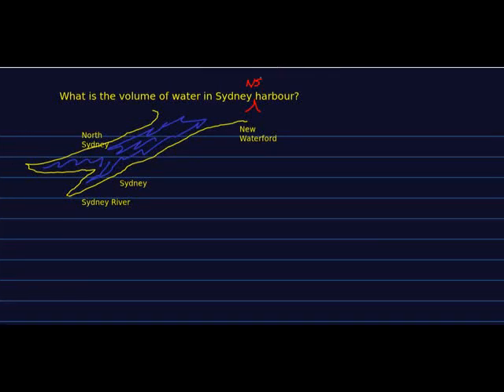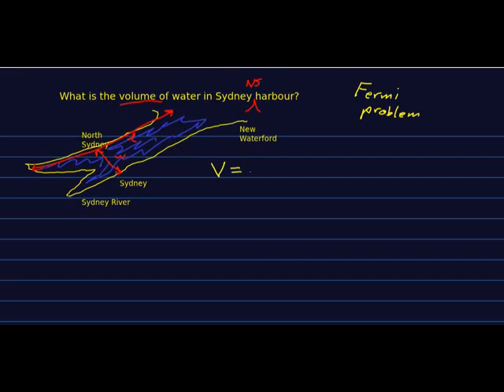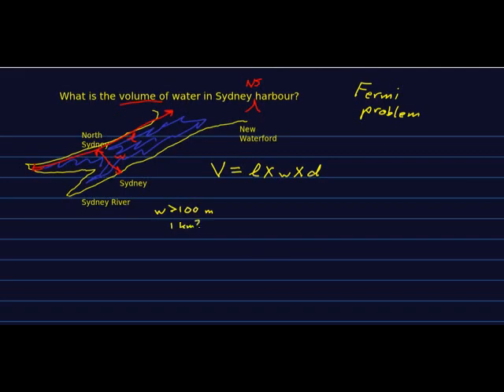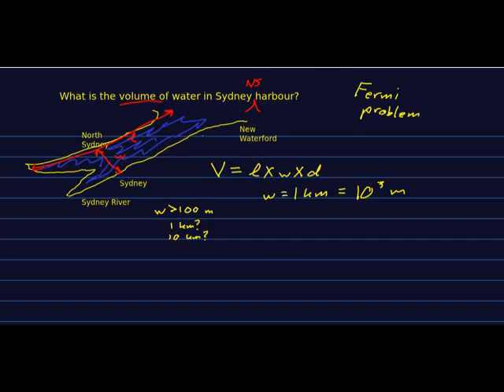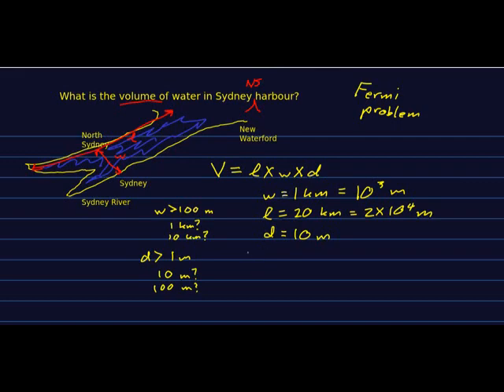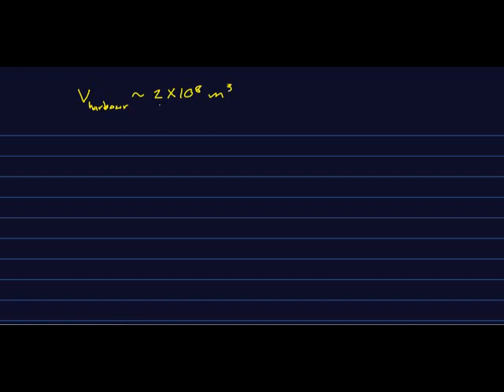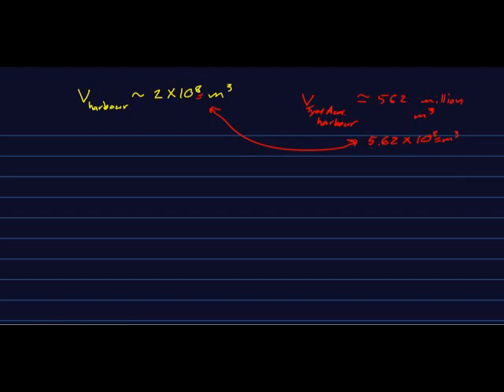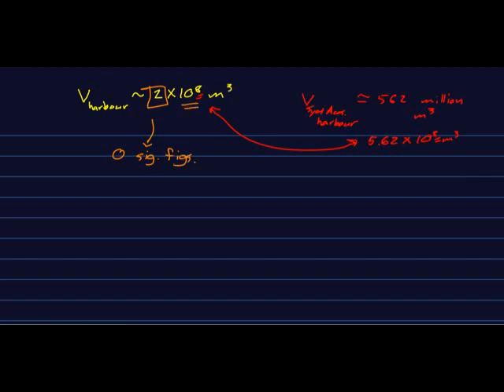CBU PHYS 1101, Measurements and Uncertainty, lecture 4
In this lecture we look at how to make "order of magnitude estimates" using simple arguments.  For a very fun order of magnitude estimate I recommend looking at the blog: